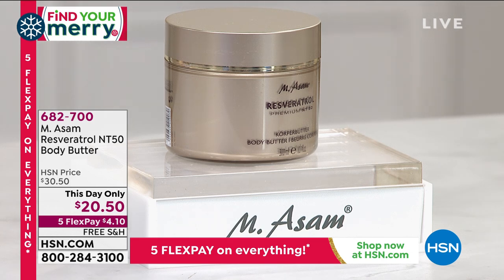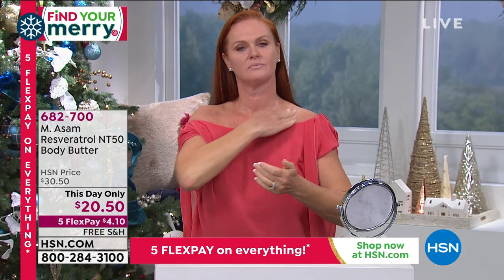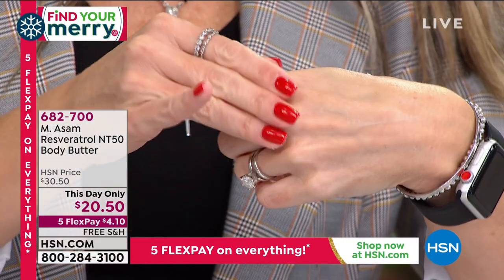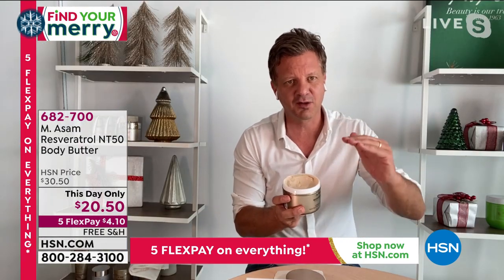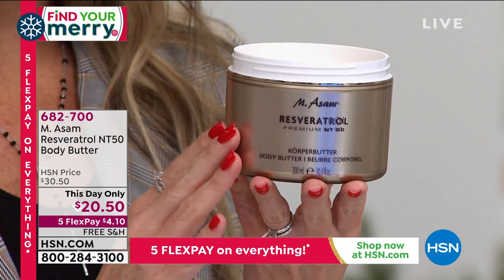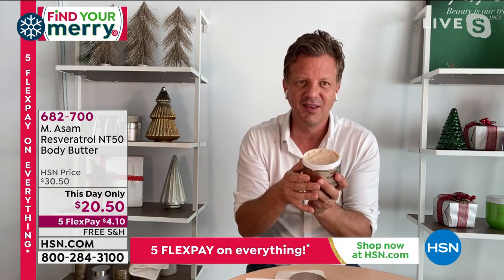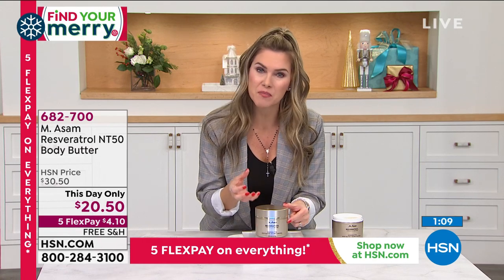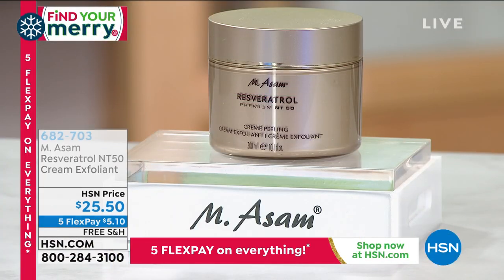M. Asam Resveratrol NT50 Body Butter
Pamper your skin with this luxurious, agedefying body butter with our NT50 Resveratrol Complex containing resveratrol and crosslinked hyaluronic acid as well as shea butter and other key ingredients.

    10.1 fl. oz. Resveratrol Premium NT50 Body Butter

    Rich body butter intensely cares for your skin, leaving it feeling especially soft, smooth and supple.
    Contains key ingredients including our NT50 Resveratrol Premium Complex with NT50 navigation technology with resveratrol from grape vines and crosslinked hyaluronic acid, shea butter, cacao seed butter and grape seed oil along with other key ingredients.
    Optimizes the appearance of the skin, for smoother and radiant looking skin.
    Especially moisturizes the skin and optimizes the skin barrier for soft, supple and younger looking skin.
    Enjoy the refreshing, feminine fragrance with citrus top notes, floral heart notes and woody base notes.

    Apply to the body and gently massage into the skin. May also be used for the neck and decollete areas.
    Caution Use only as directed. Keep out of reach of children.